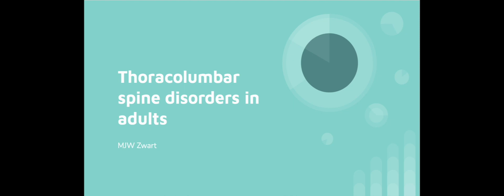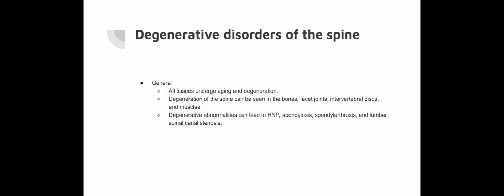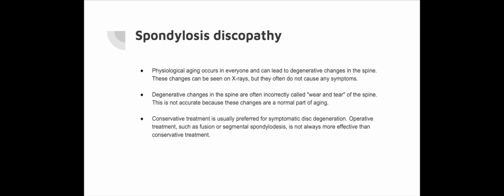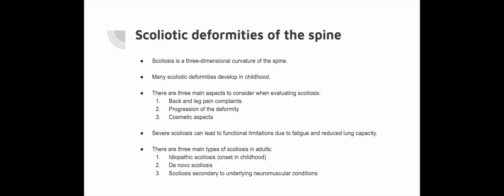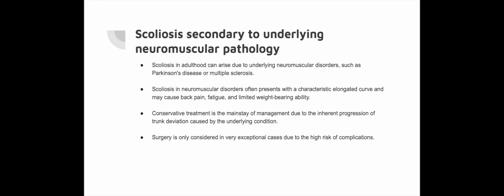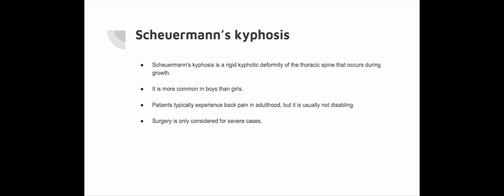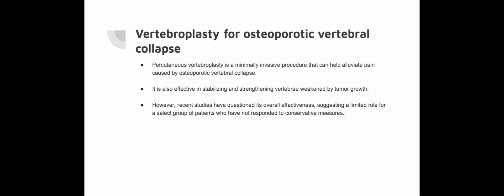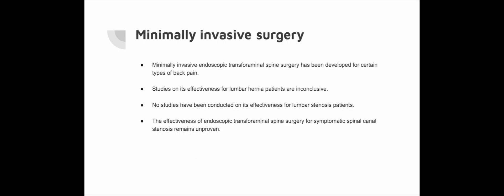Thoracolumbar spine disorders in adults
Welcome to this video on thoracolumbar spine disorders in adults. In this video, we will discuss the common causes of thoracolumbar spine pain, as well as the diagnostic and treatment options available.

This video is part of a video series orthopedics in adults.
The information in this video is intended for general informational purposes only and should not be construed as medical advice. Always consult with a qualified healthcare professional for diagnosis and treatment of any medical condition.
I hope you find this video informative and helpful.

Sources:
-Orthobullets
-Miller’s Review of Orthopaedics 2019
-Campbell's Operative Orthopaedics, 4-Volume 2020
-Leerboek Orthopedie 2013

Contents: Thoracolumbar spine disorders in adults
Introduction
Low back pain without specific anatomical substrate
Degenerative disorders of the spine
Scoliotic deformities of the spine
Kyphotic deformities of the spine
Abnormalities in the lumbosacral and sacrococcygeal areas
New developments in spinal column surgery

Associated topics: back pain, neck pain, scoliosis, herniated discs, spinal stenosis, sciatica, spondylosis, spondylolisthesis, osteoarthritis, and fibromyalgia.